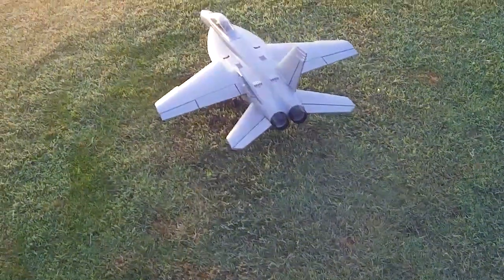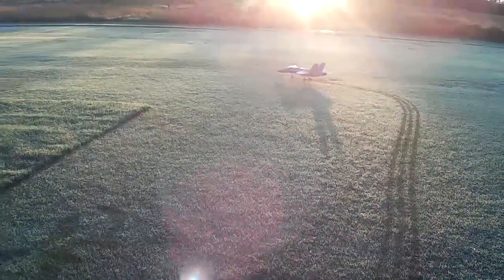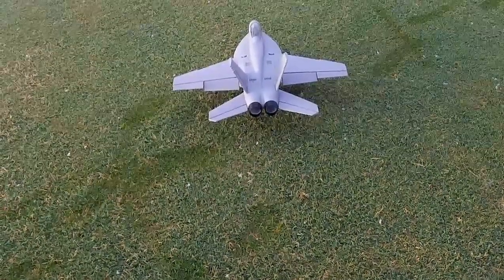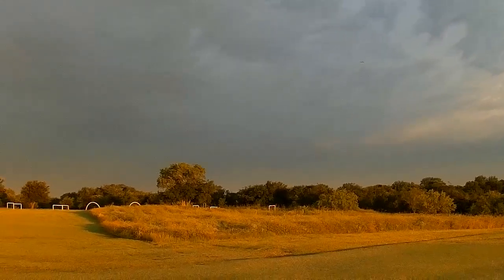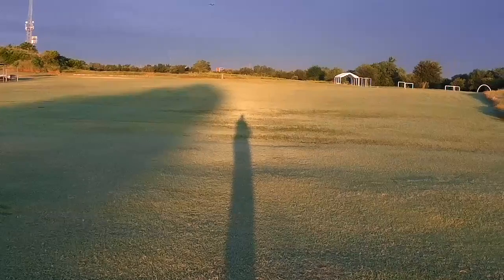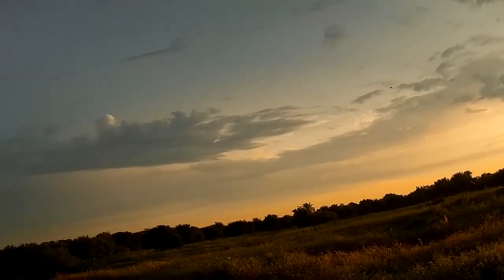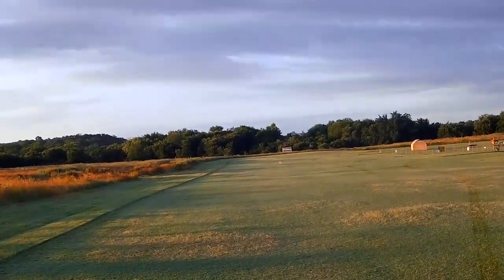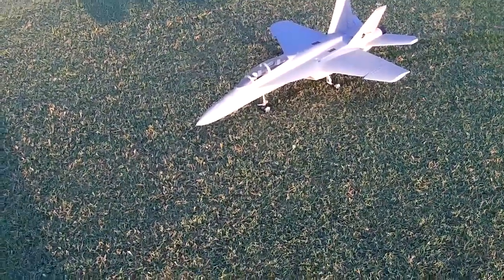FMS F-18 - Maiden on 5-31-19 - Tremendous Water Intake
At the time, I did not notice the extreme amount of water vapor this was pushing out, which explains the initial feeling it was drastically under-powered.

Once I saw the video - It was hard to imagine just how much water and weight this poor thing was sucking through it...

FMS 70mm F-18 from Motion RC on 6s 3300mAh battery from China Hobby